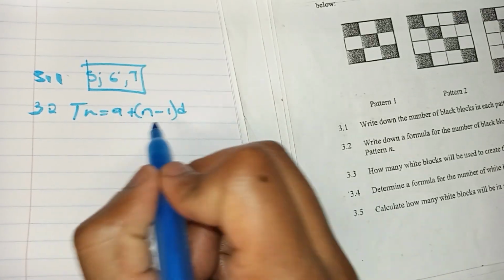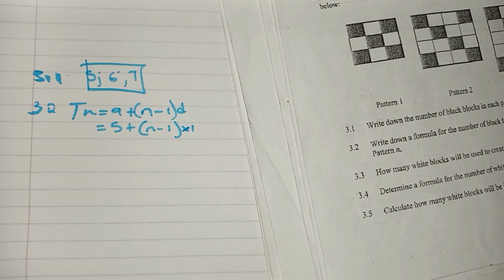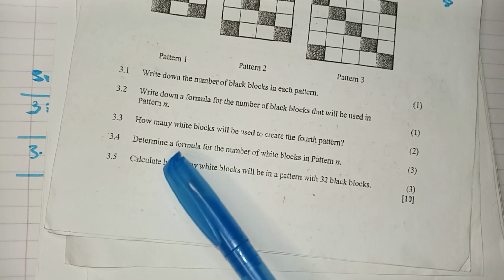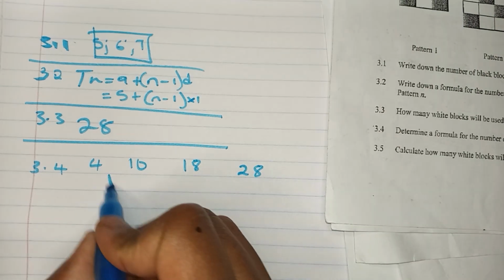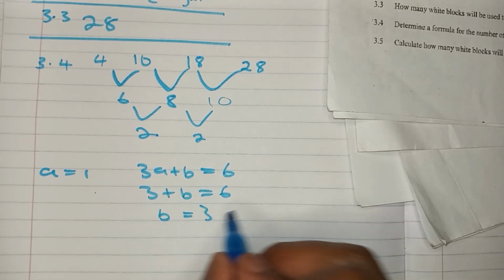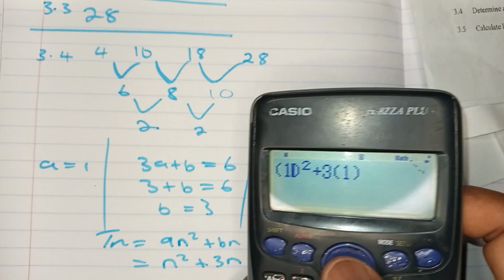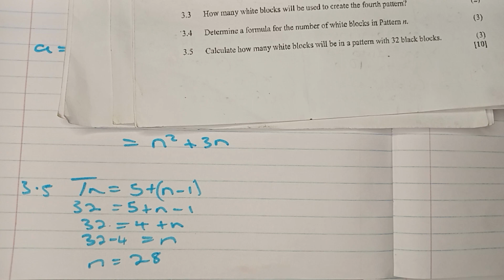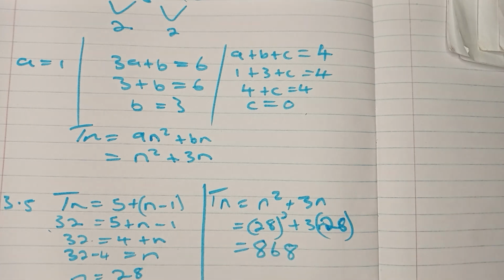interesting question 3